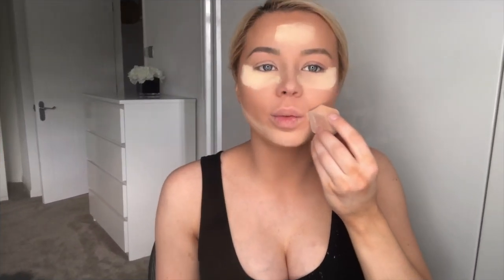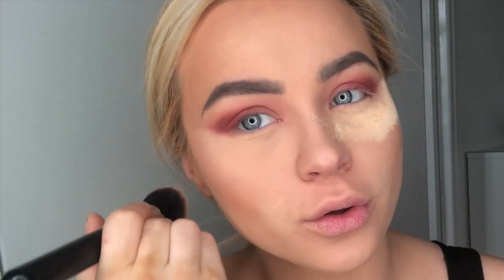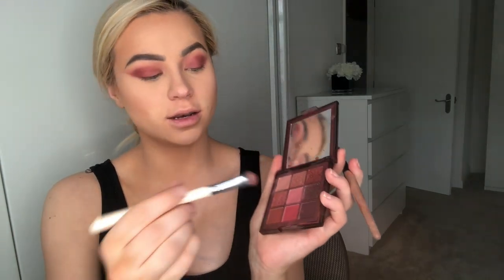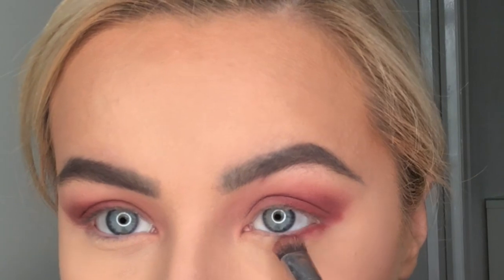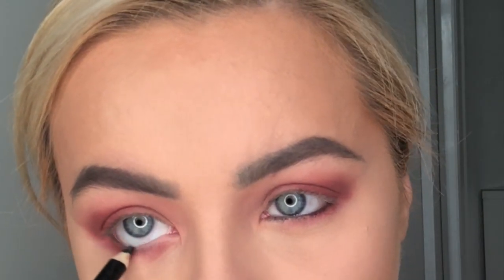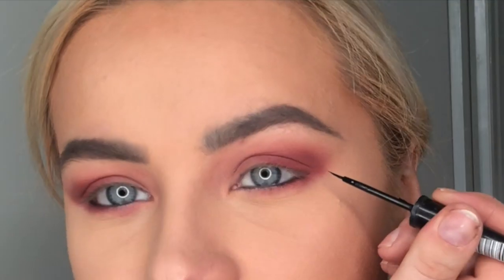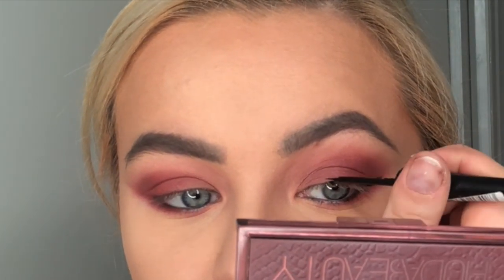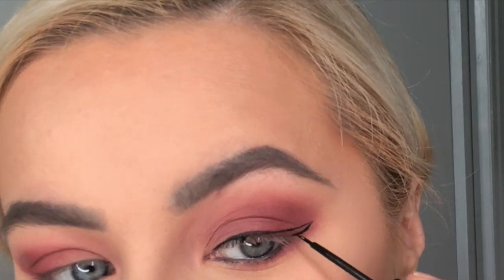Melissa Reeves Go-To Everyday Smokey Eye Makeup Tutorial Using My Huda Beauty Nude Eyeshadow Palette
Hey Guys! Iv had lots of comments and inbox messages on Instagram asking me to do a makeup tutorial, so here it is! I'm not claiming to be any kind of makeup artist, this is just me showing you how I like to do my makeup. I hope you enjoy.

Here is a list of some of the products I used.

-Laura Mercier Flawless Fusion Ultra Longwear Foundation - Colour Linen
-Maybelline Instant Age Rewind Eraser Dark Circles Treatment Concealer - Colour Light
-Fenty Beauty Match Stix Matte Skinstick - Colour Cocoa
-Huda Beauty Nude Obsessions Eyeshadow Palette Rich
-Too Faced Better Than Sex Mascara
-Maybelline lipstick - Colour Smokey Rose, 987

If there are any imparticular makeup looks you would like me to try, just let me know :)